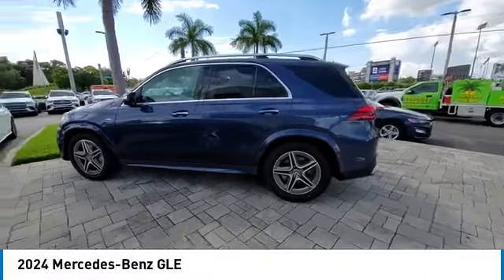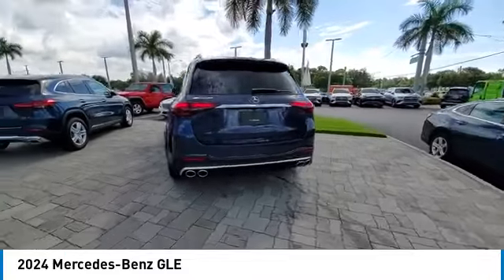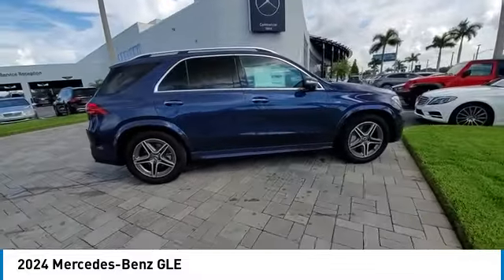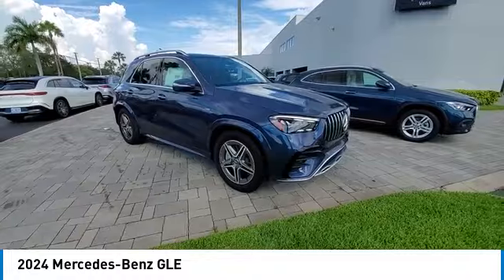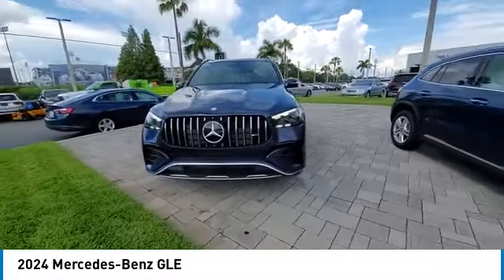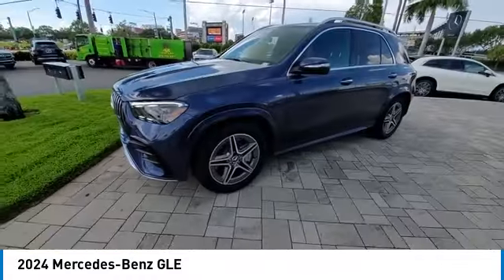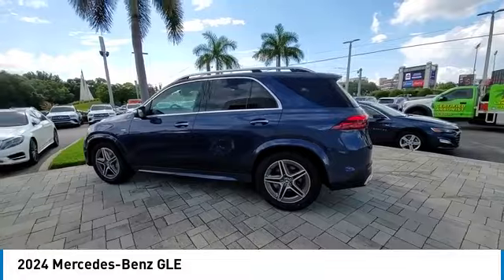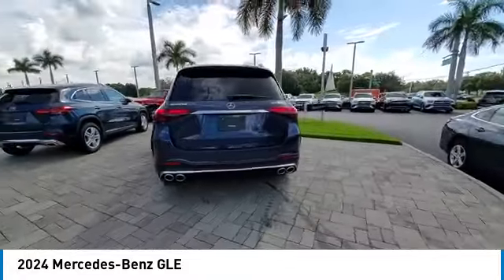2024 Mercedes-Benz GLE CMT240185